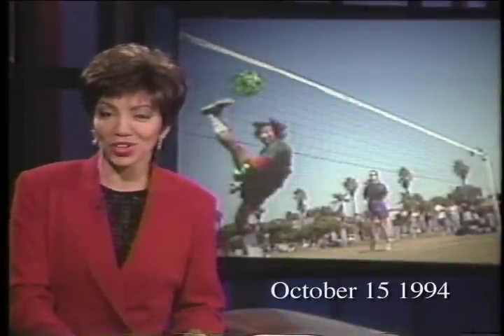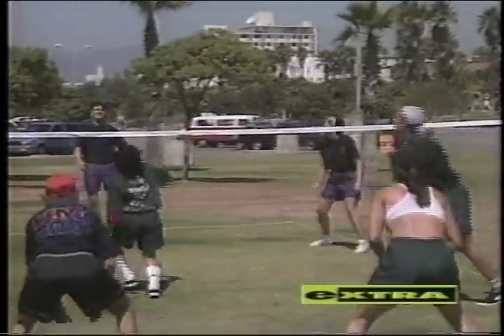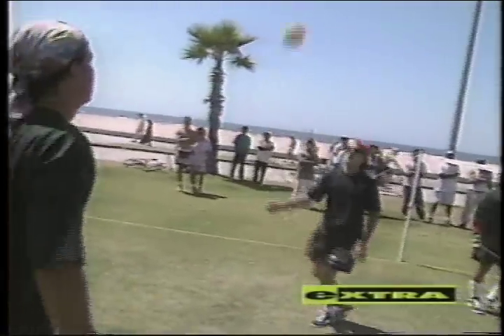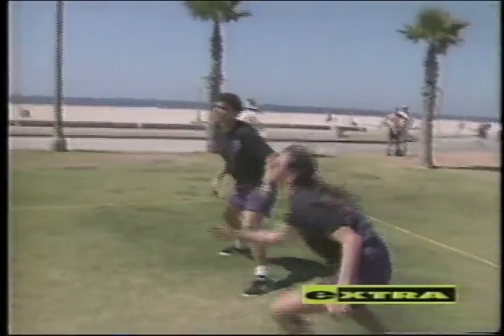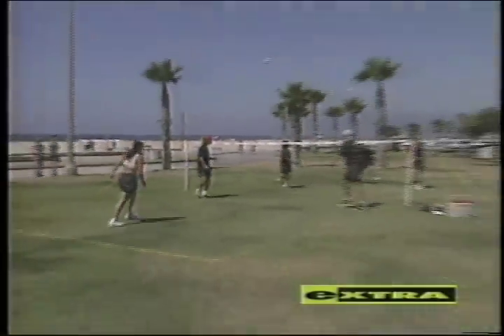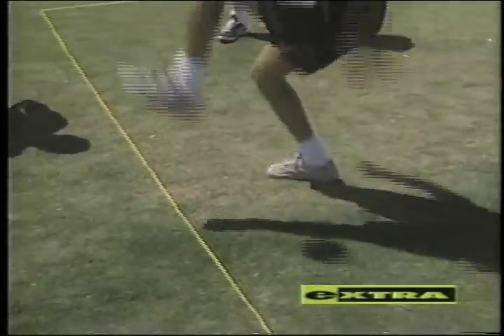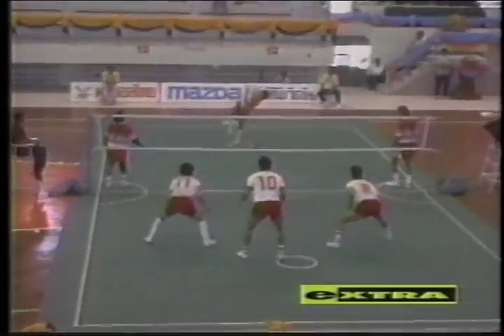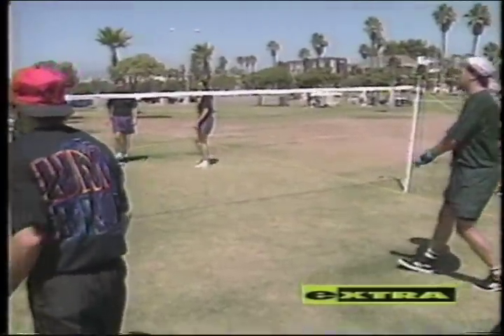Sepak Takraw on NBC's Extra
The Asian sport of Sepak Takraw was featured on NBC's Extra in October of 1994. The players shown are practicing in Santa Monica, California prior to their trip to Bangkok to represent the U.S. for the very first time at Thailand's prestigious King's Cup. True Archdale was also the first woman to ever compete at the tournament.